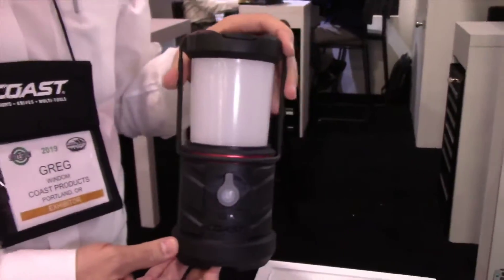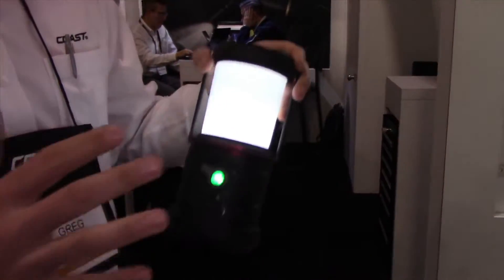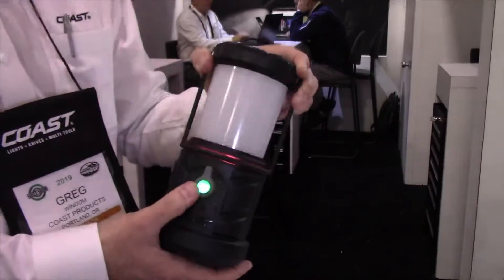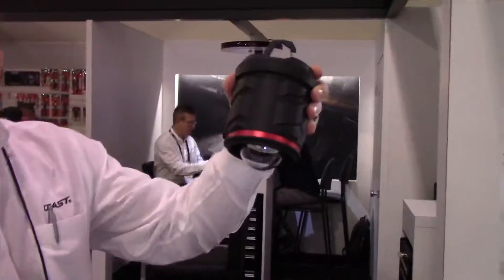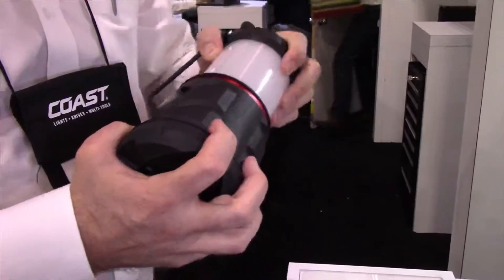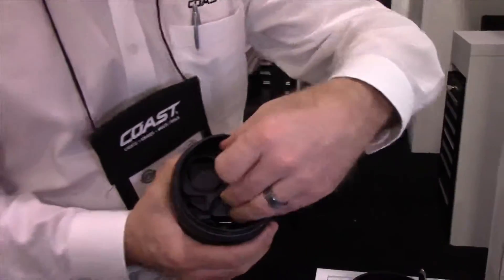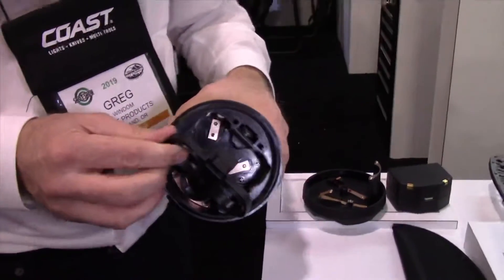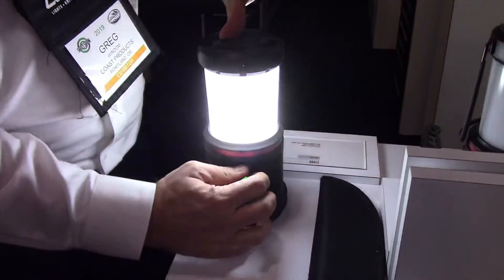EAL 22R (Emergency Area Light) Lantern from Coast - SHOT Show 2019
Take a look at the EAL22R lantern, EAL stands for emergency area light, from Coast at the 2019 SHOT Show.